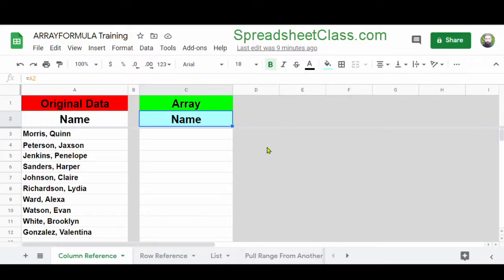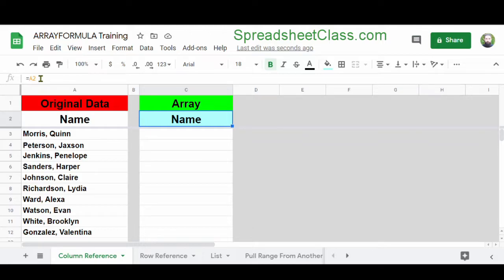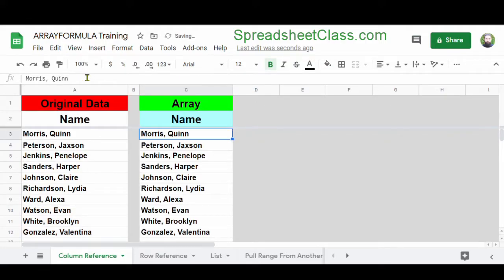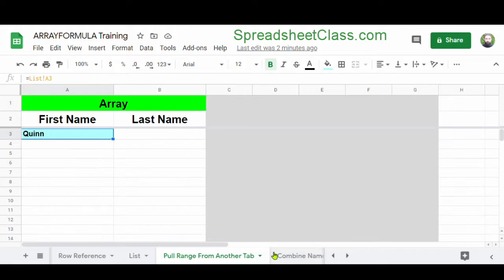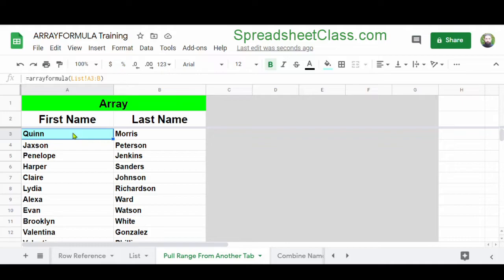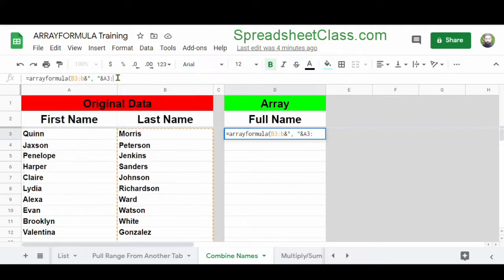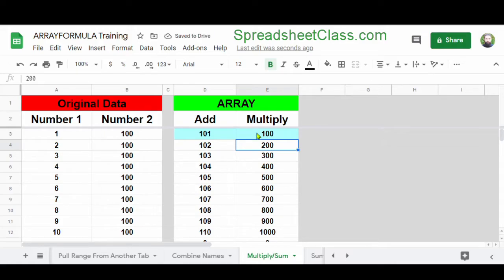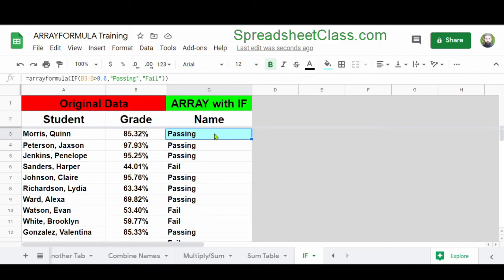ARRAYFORMULA function: Apply a formula to an entire column in Google Sheets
In this video I show you several different ways to use the ARRAYFORMULA function in Google Sheets, so that you can apply your formulas to entire columns and rows by using a single formula, in a single cell.